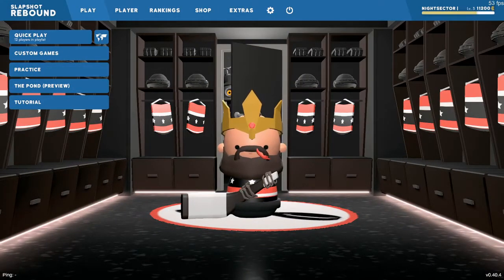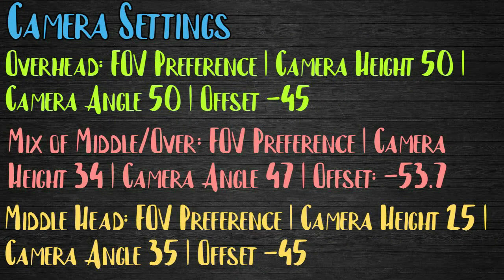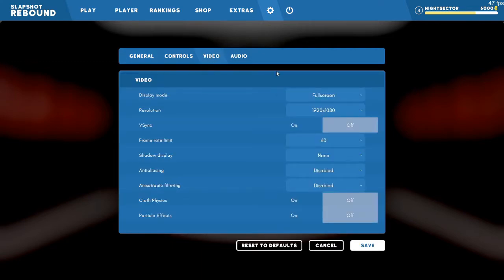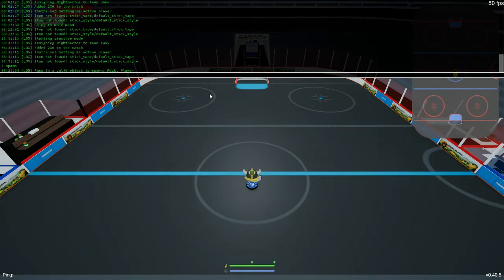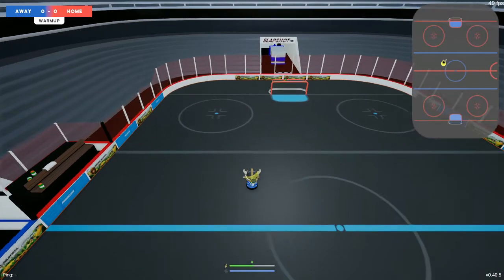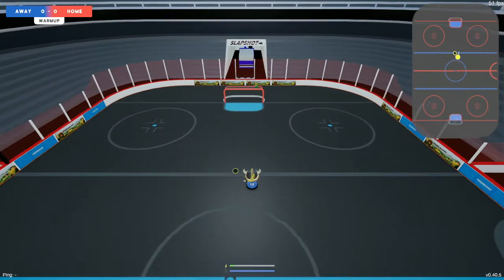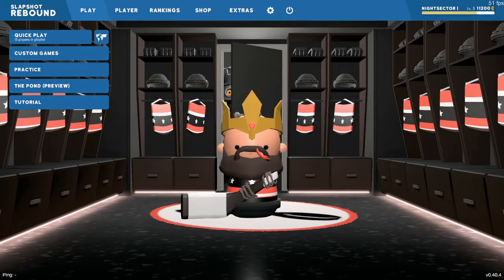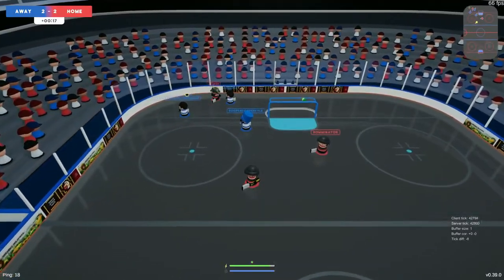Slapshot Tips and Tricks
In today's video, were going to be giving you 6 tips and tricks that can hopefully improve your experience on slapshot rebound!